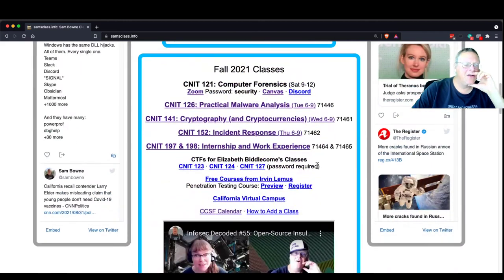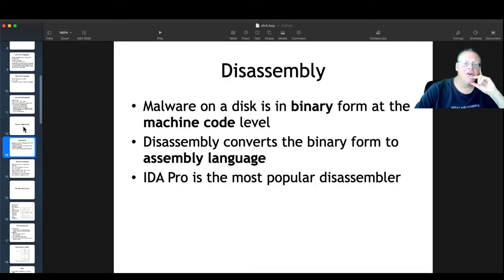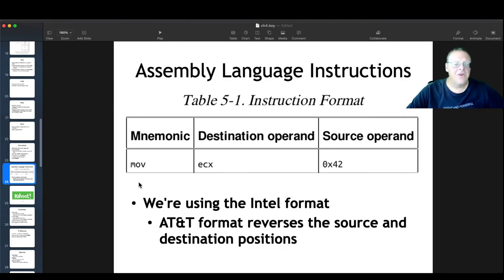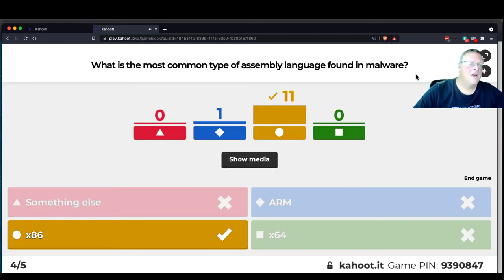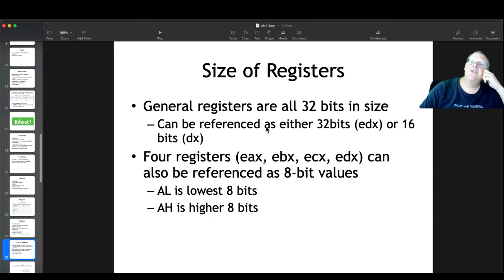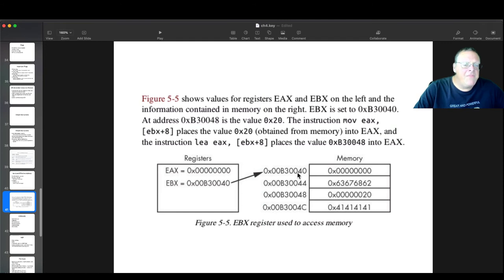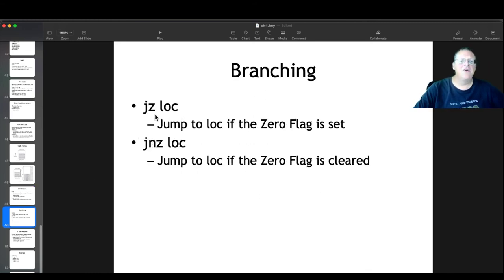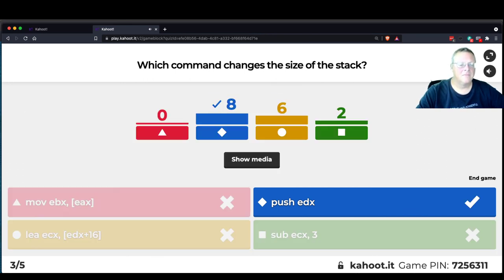CNIT 126 4 Disassembly